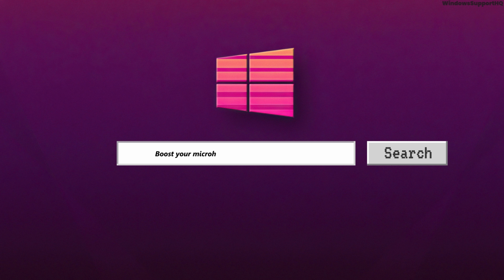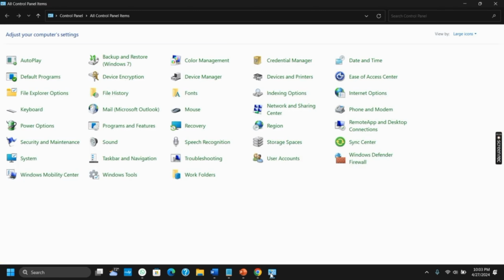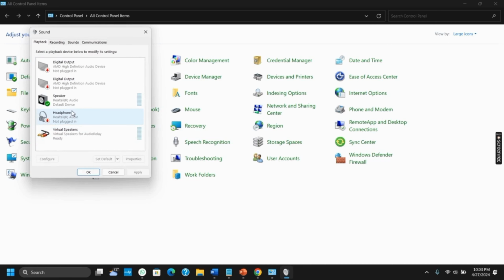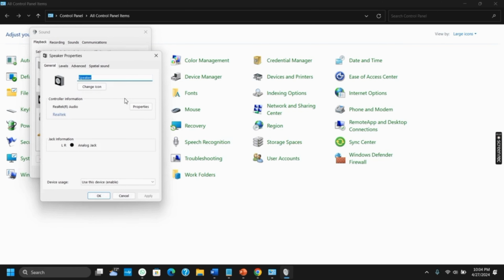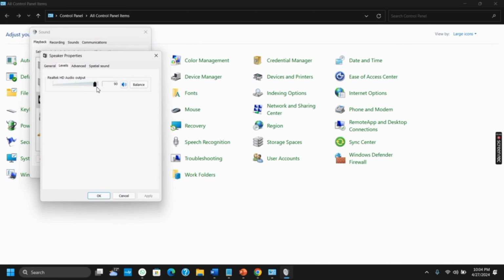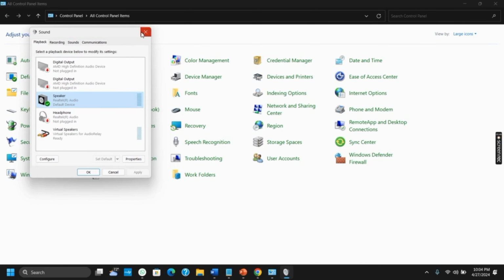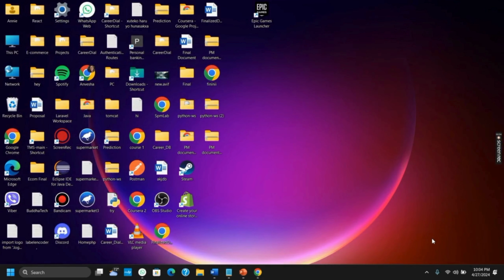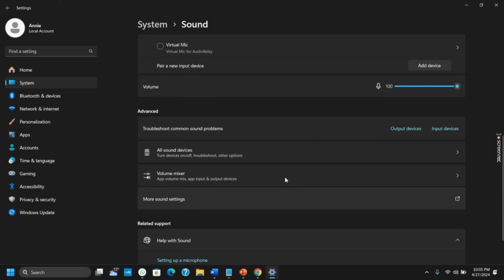Mic too Quiet? How to BOOST Microphone Volume on Windows 11 PC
Struggling with a microphone that's too quiet on your Windows 11 PC? This video provides a comprehensive guide on how to boost your microphone volume, ensuring clear and audible recordings or communications.

In this tutorial:
0:00 - Introduction
0:05 - Mic Too Quiet? How to BOOST Microphone Volume on Windows 11 PC

Learn to adjust your microphone settings effectively in Windows 11 to increase volume output. This guide includes tips on accessing sound settings, enhancing microphone properties, and using third-party software for even greater control.

Enhance your mic volume for better sound quality today!